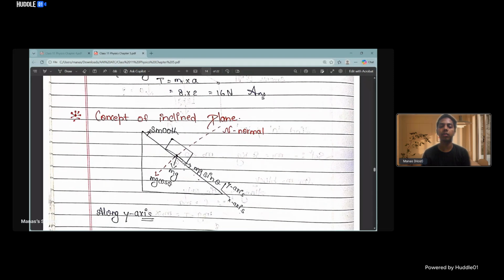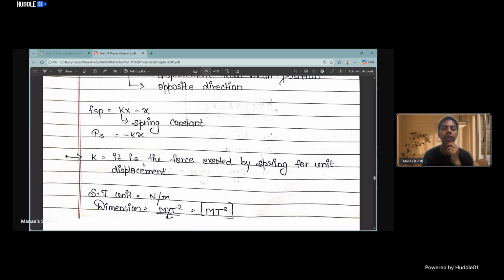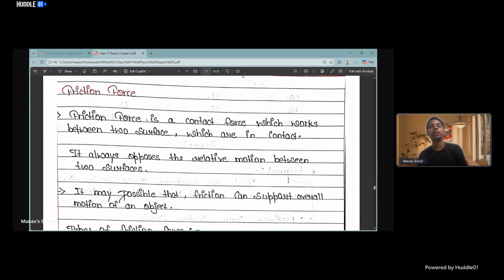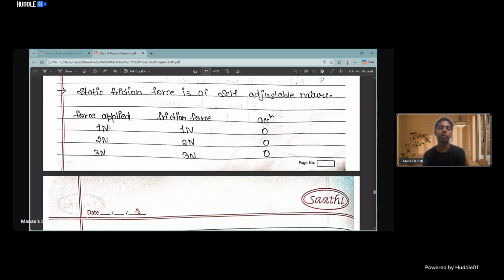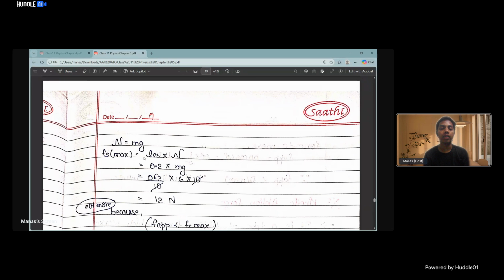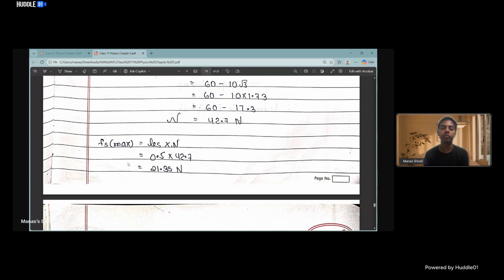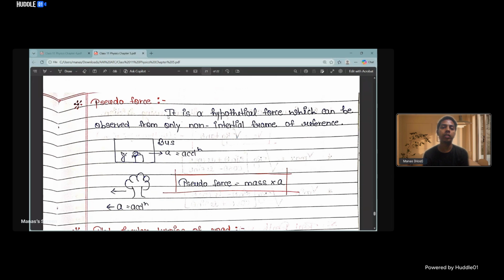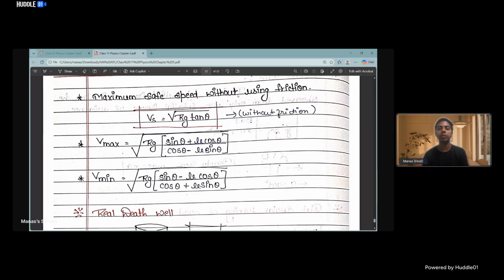Newton’s Laws of Motion (NLM) One Shot for JEE Main & Advanced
In this video, you’ll learn all three laws of motion in the simplest and fastest way possible. This is a complete revision for JEE aspirants covering concepts + real-life examples + important questions.

🔥 What you’ll learn:
✔ First Law (Law of Inertia)
✔ Second Law (F = ma)
✔ Third Law (Action-Reaction)
✔ Free Body Diagrams (FBD)
✔ Problem-solving approach for JEE

💡 This session is perfect for:

Last-minute revision
Concept clarity
Boosting problem-solving speed